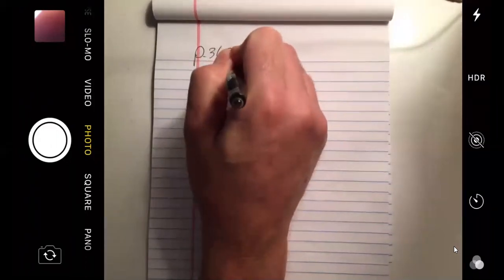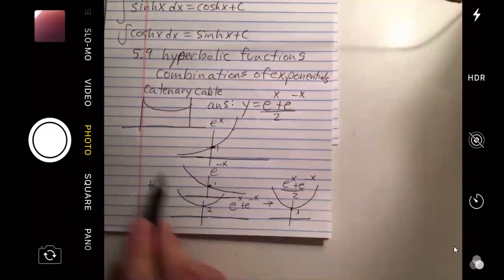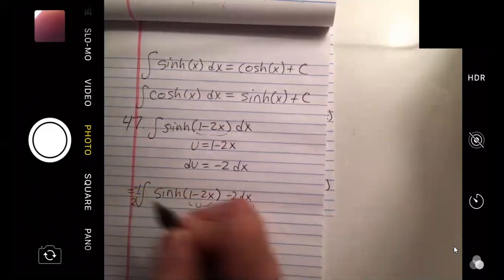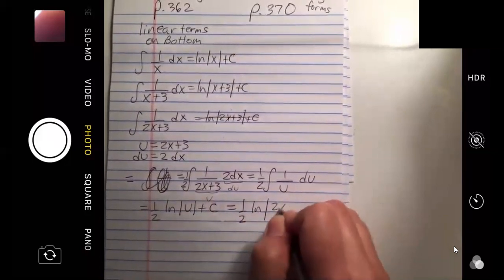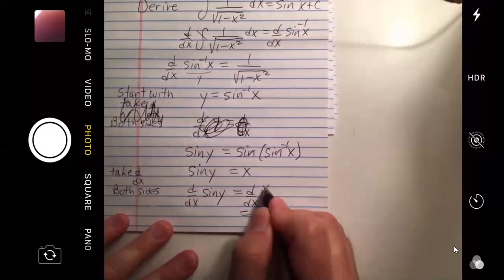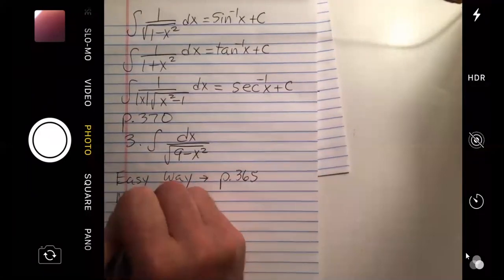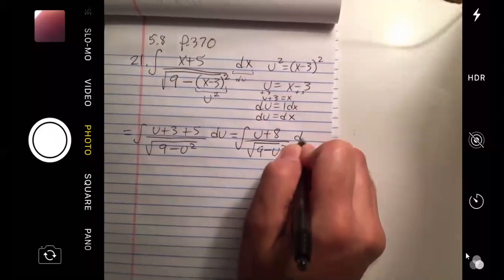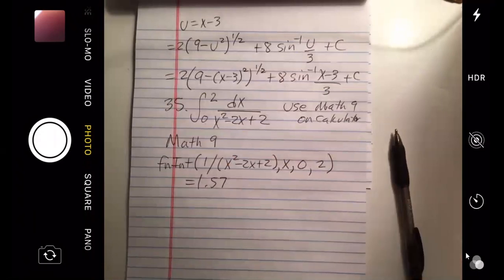MATH2460ZoomMeeting for August 25